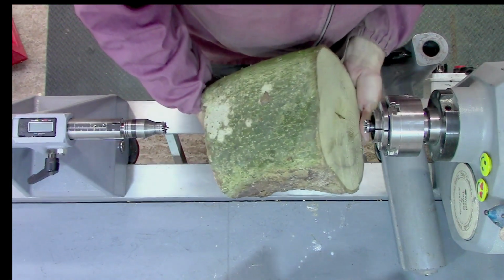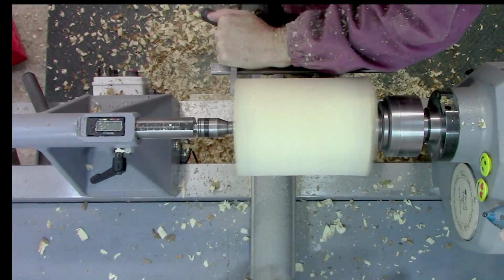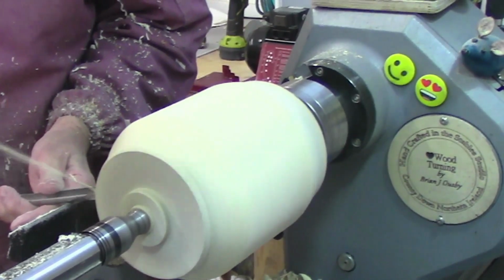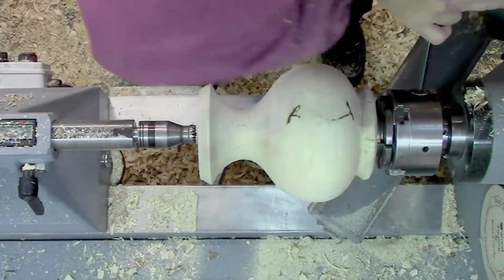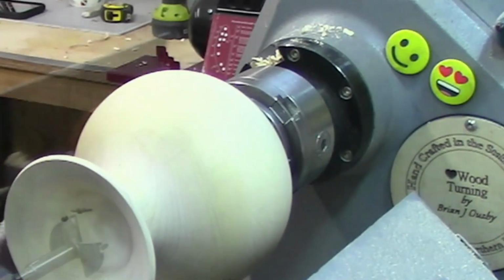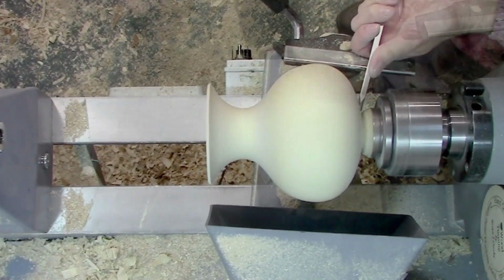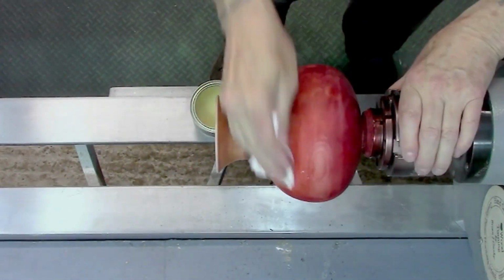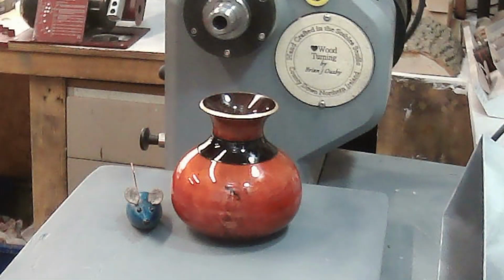woodart - Red Magnolia hollow form intrinsiccolour magnolia #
in this video I turn a hollow form from a piece of Magonlia adding intrinsic colour from Hampshire sheen